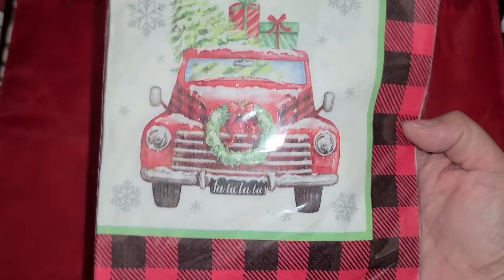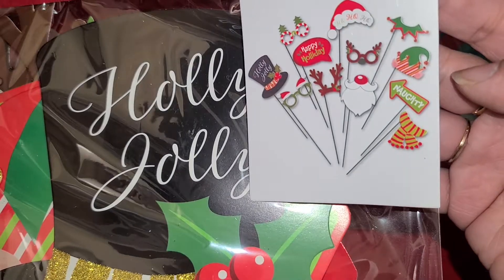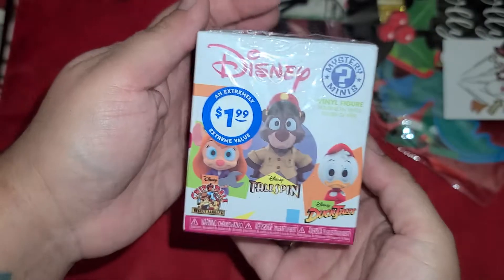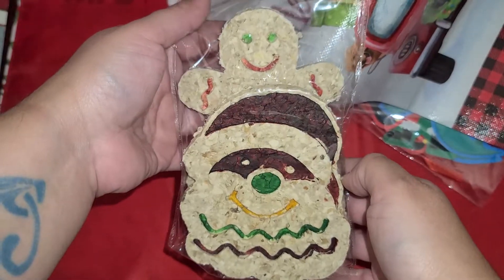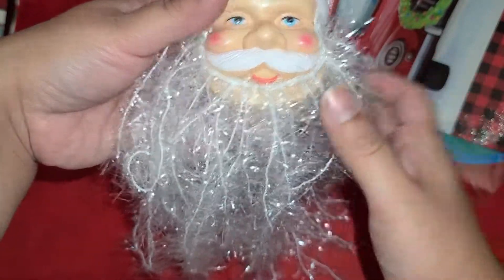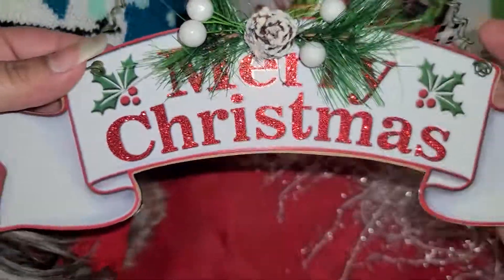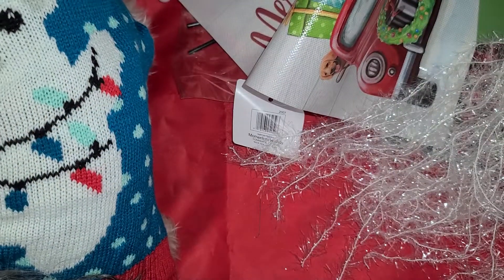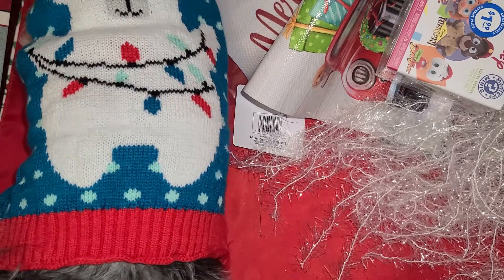99 cent only Christmas haul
Hi everyone I bought a few things from 99 only store and want to share what I picked up. Thanks for stopping by my channel and have a wonderful day